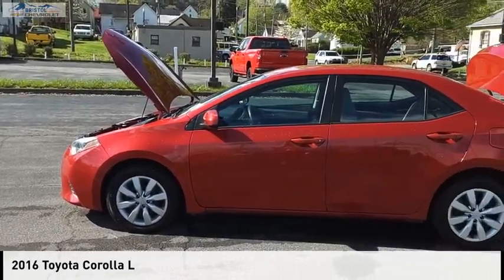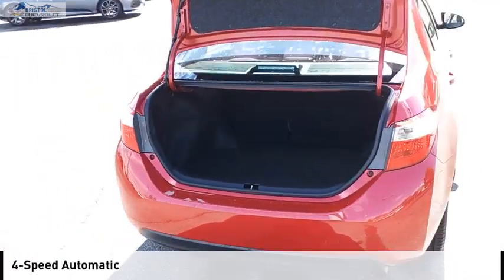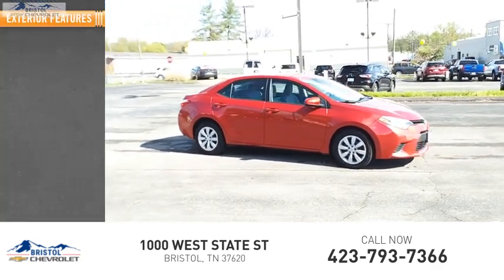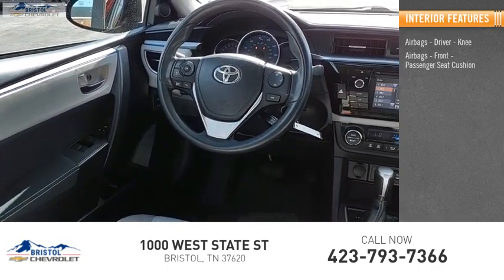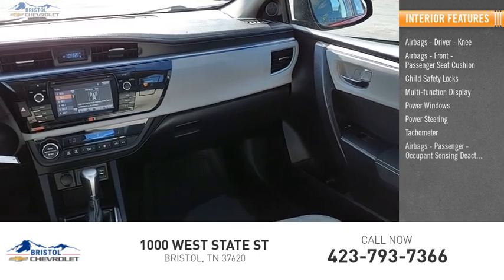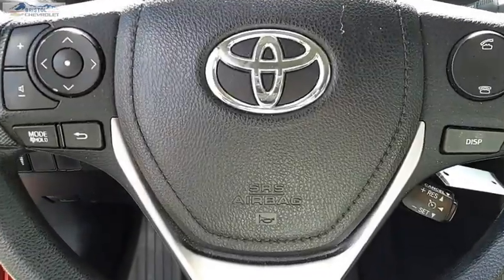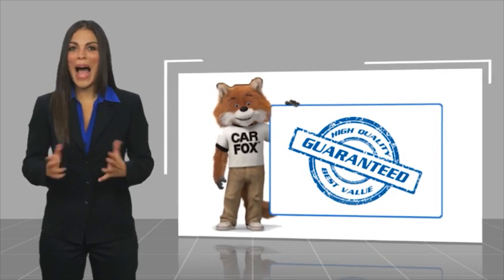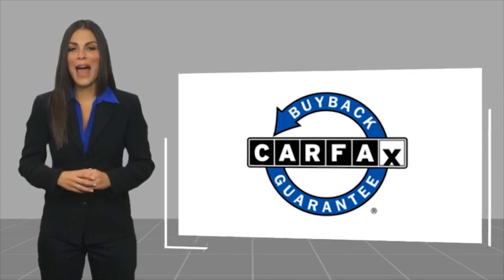2016 Toyota Corolla P0154B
2016 Toyota Corolla L

Bristol Chevrolet
1000 West State St